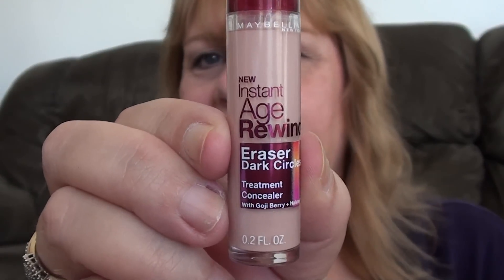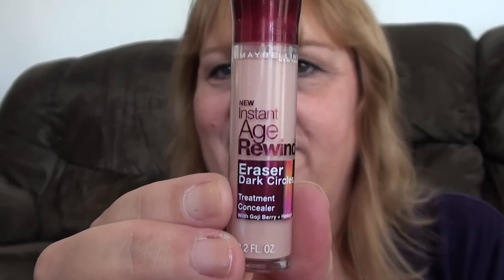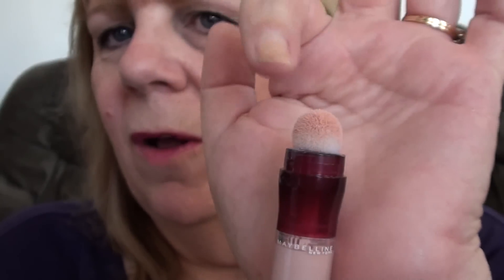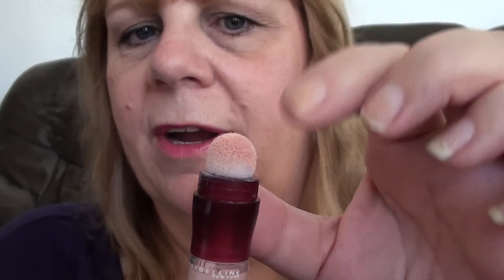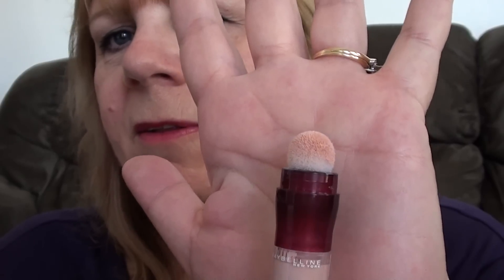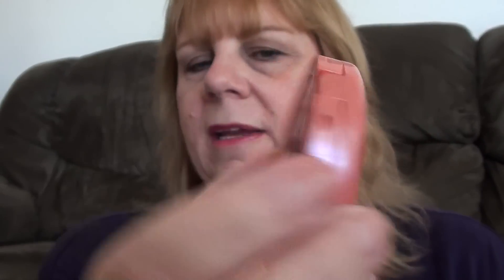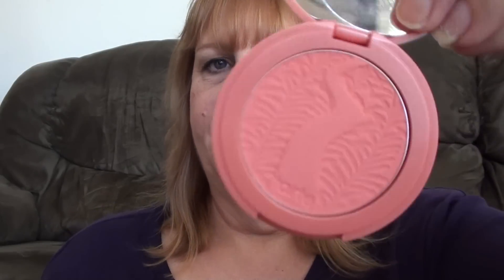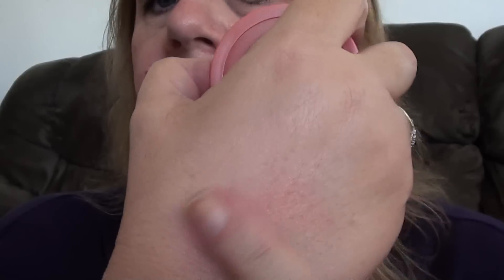My Small Haul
This is a small haul for products that I purchased within the last couple weeks.

*New*  My favorite makeup brushes are by Sigma.  New brushes just added!